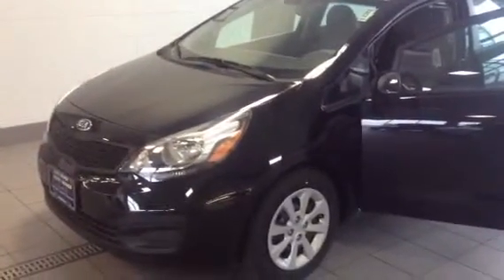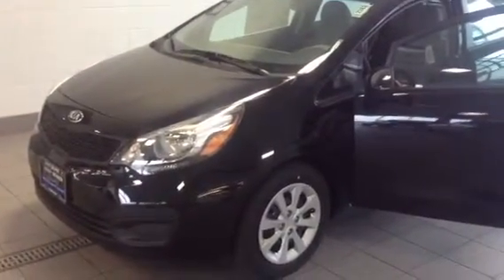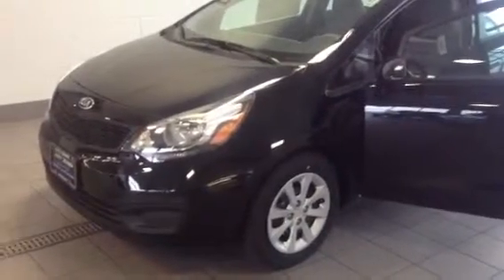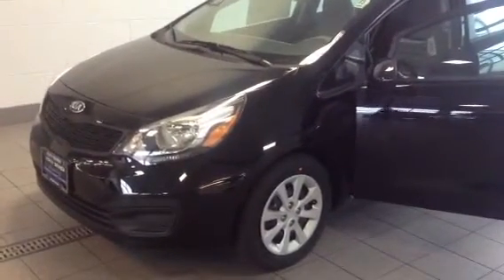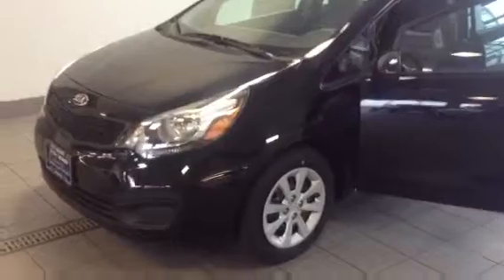2014 Kia Rio LX (K2382 )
Rio LX